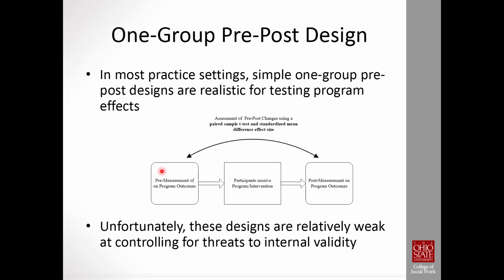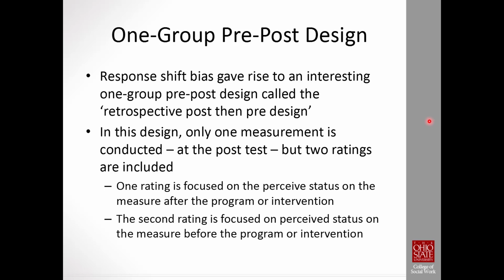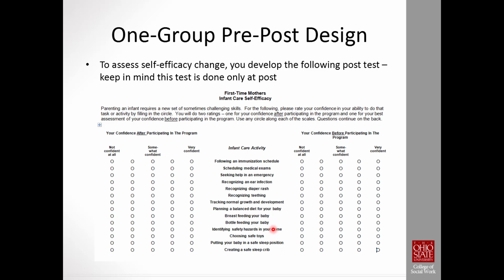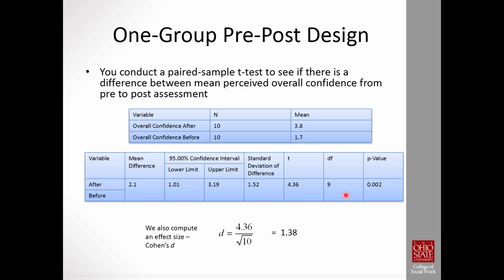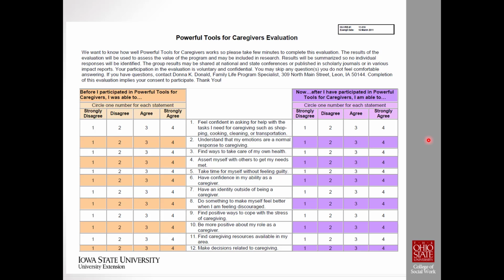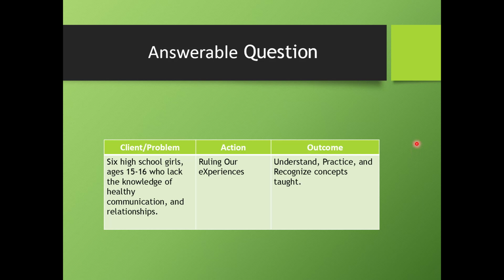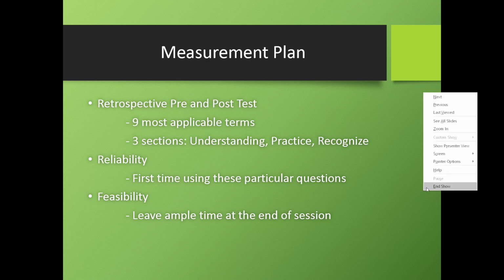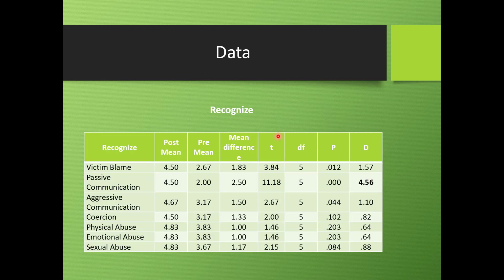Retreospective Post-then-Pre Design